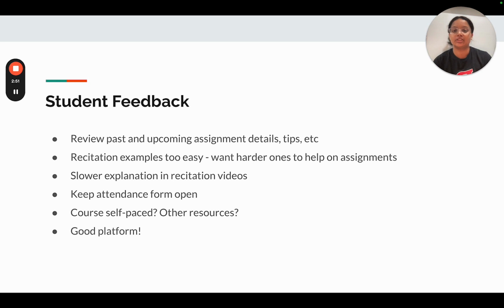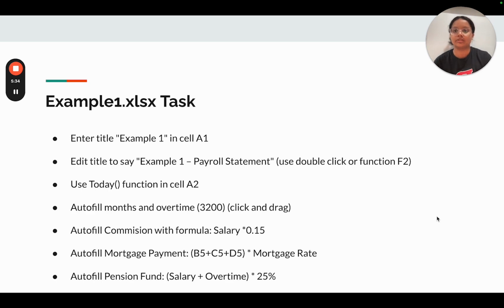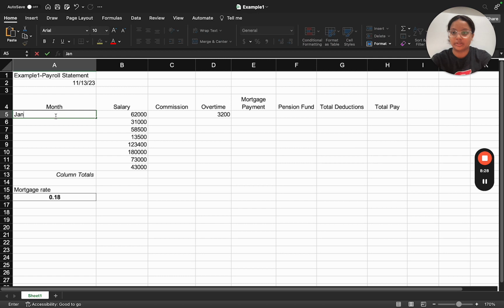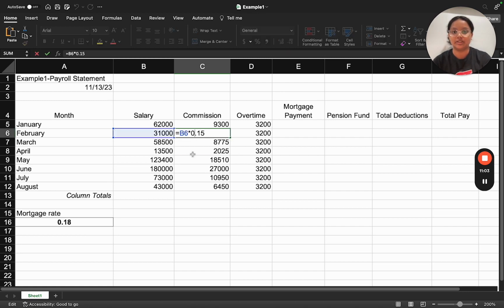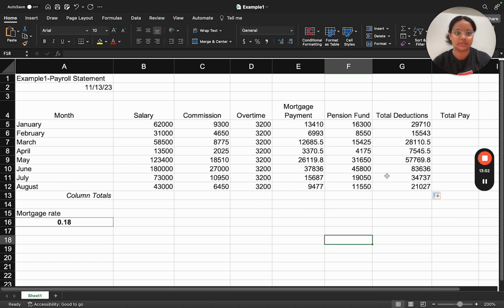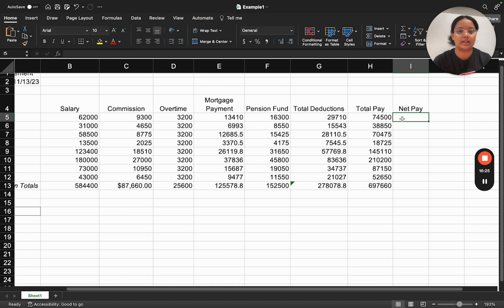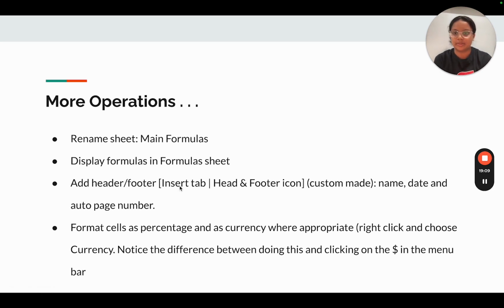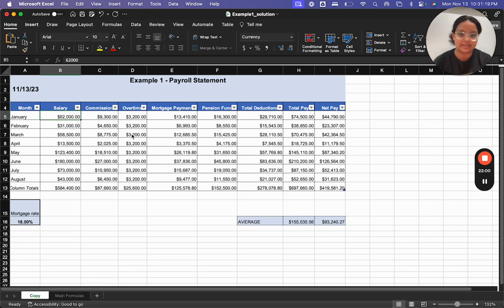11. Intro to Microsoft Excel Spreadsheets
👩‍💻🌟 Dive into Excel! 📊 In this week's recitation, we're splitting our focus into two insightful videos. First up, we tackle an easier Excel task, perfect for solidifying your basics. Then, gear up for a more challenging assignment, where we delve deep into Excel functions. Don't miss out on crucial exam tips and our assignment deadline reminders! 📅✅ Stay ahead with our step-by-step guide and ace that upcoming exam! 🚀

📌 Attendance Code: 'flower' 🌸
📌 Assignment Deadline: Nov 27th
📌 Exam Dates: Nov 15th-16th